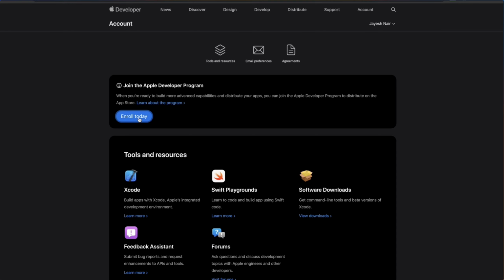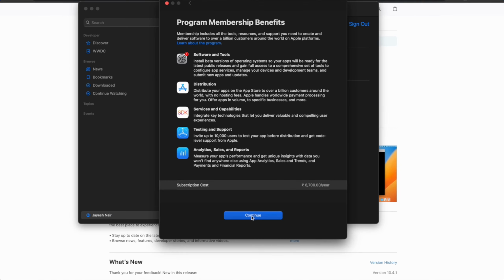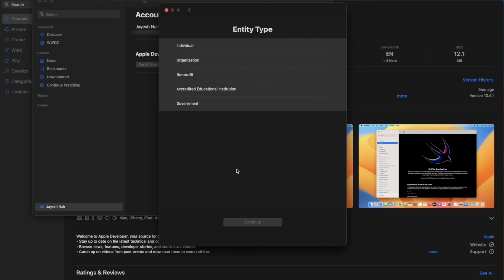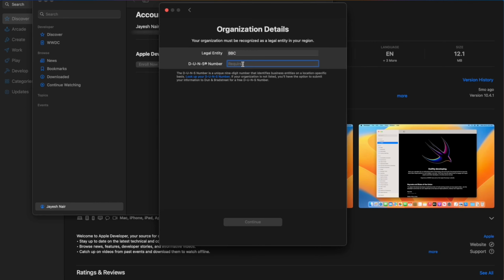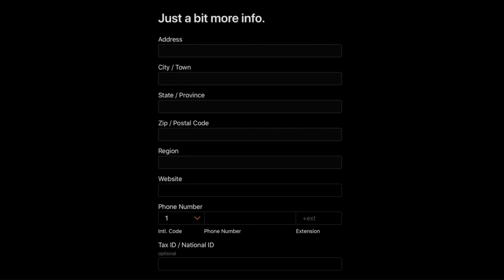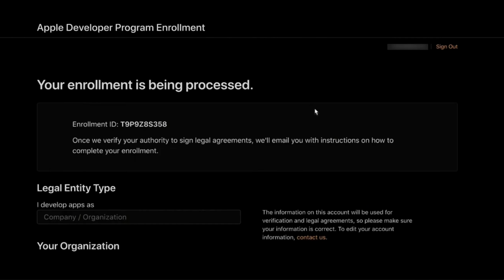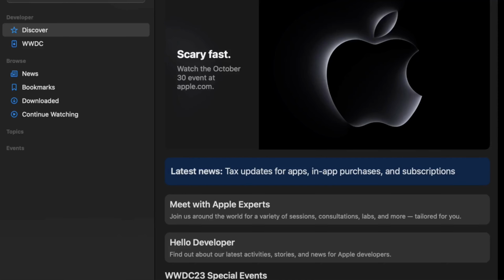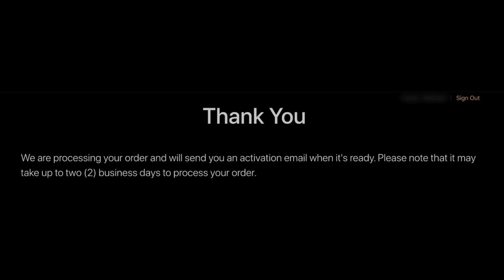How to Create an Apple Developer Account (Step-By-Step)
In this video, I’ll show you how to create an Apple Developer account step by step. This guide will help you sign in with your Apple ID, complete the registration, and set up your developer profile for app development and testing.

Follow along to create your Apple Developer account quickly and start publishing apps.